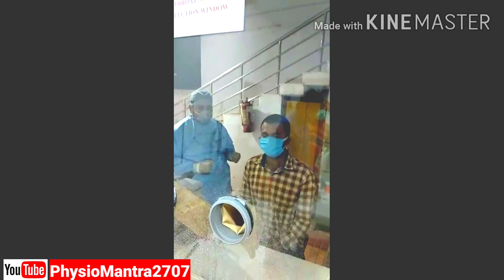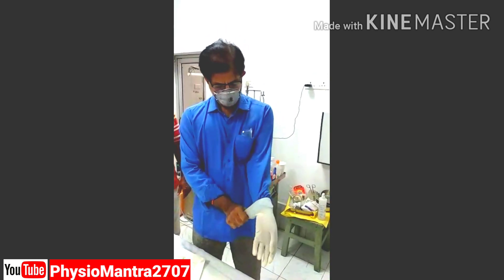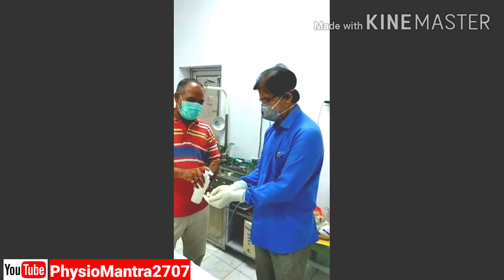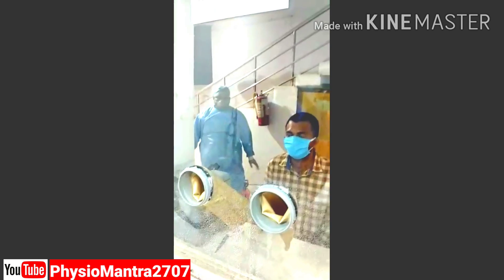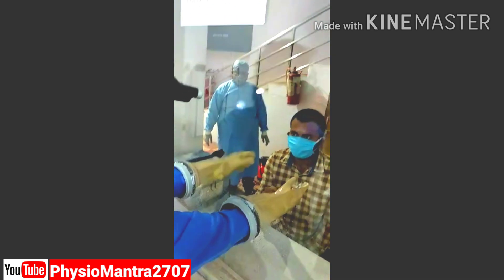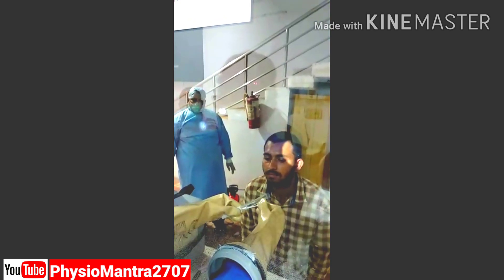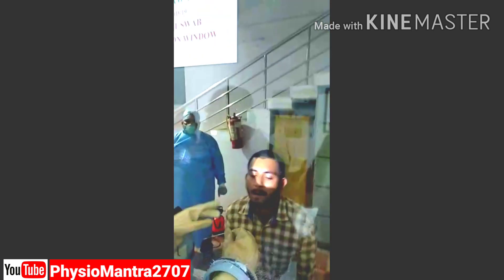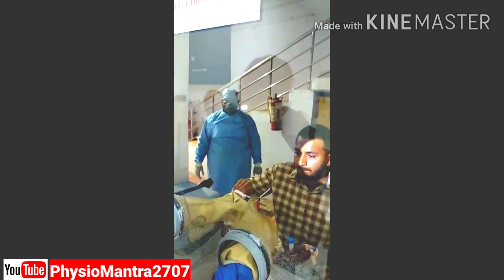How To Collect Throat Swab Sample In Covid-19 Patient//Covid-19 पॉजिटिव पेशेंट का Throat Sweb Test.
All testing for COVID-19 should be conducted in consultation with a healthcare provider.  Nasopharyngeal (NP) swabs can be used for testing asymptomatic persons in a healthcare setting, including long term care facilities. At this time anterior nares and mid-turbinate specimen collection are only appropriate for symptomatic patients and both nares should be swabbed. The guidance below addresses options for self-collection of specimens once a clinical determination has been made to pursue COVID-19 testing.

For initial diagnostic testing for COVID-19, CDC recommends collecting and testing an upper respiratory specimen. Nasopharyngeal specimen is the preferred choice for swab-based SARS-CoV-2 testing. When collection of a nasopharyngeal swab is not possible, the following are acceptable alternatives:

An oropharyngeal (OP) specimen collected by a healthcare professional, or

A nasal mid-turbinate (NMT) swab collected by a healthcare professional or by onsite self-collection (using a flocked tapered swab), or

An anterior nares (nasal swab; NS) specimen collected by a healthcare professional or by onsite self-collection (using a flocked or spun polyester swab).

-- For NS, a single polyester swab with a plastic shaft should be used to sample both nares. NS or NMT swabs should be placed in a transport tube containing either viral transport medium, Amies transport medium, or sterile saline.

If both NP and OP swabs both are collected, they should be combined in a single tube to maximize test sensitivity and limit testing resources.

-- procedure --
Store specimens at 2-8°C and ship overnight to CDC on ice pack. Label each specimen container with the patient’s ID number (e.g., medical record number), unique specimen ID (e.g., laboratory requisition number), specimen type (e.g., serum) and the date the sample was collected. Complete a CDC Form 50.34 for each specimen submitted.